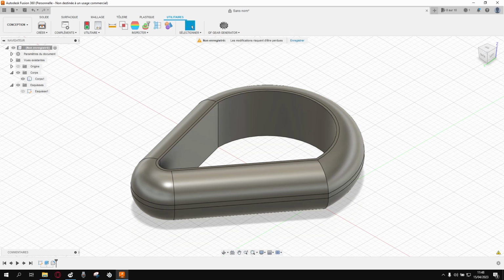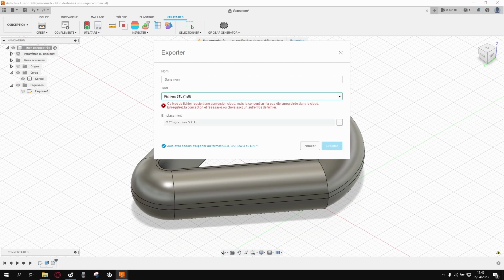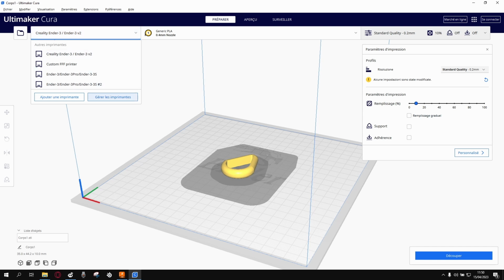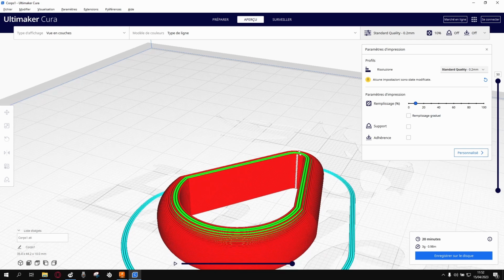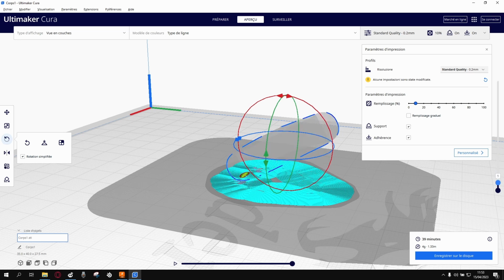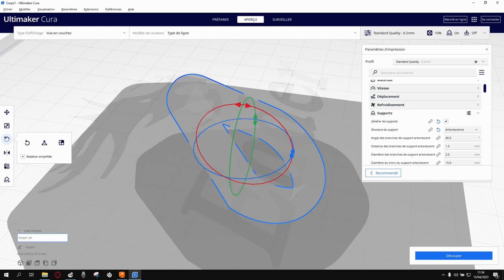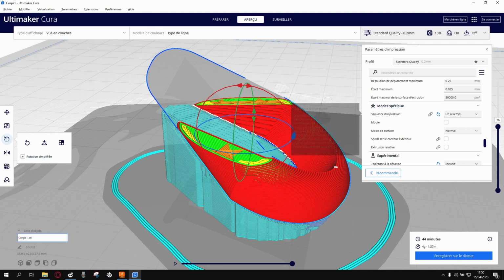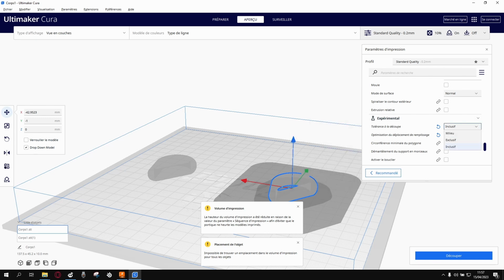3d tutorial 2: cura and stl to gcodes (for print)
this is a small video on how to get the best of your 3d printer! tell me if you want more precisions and details!